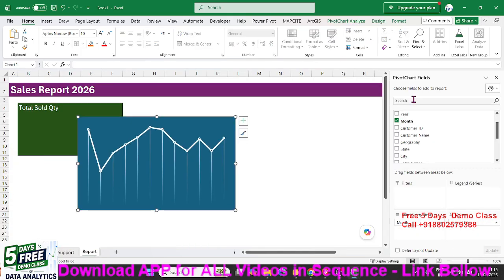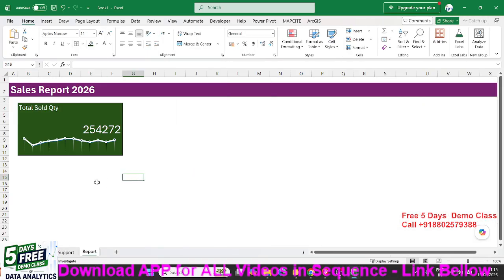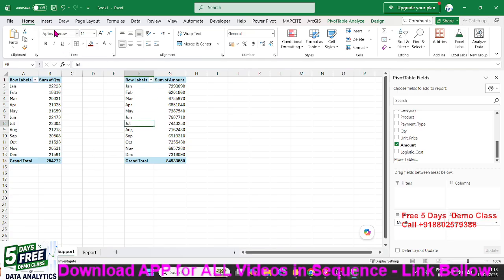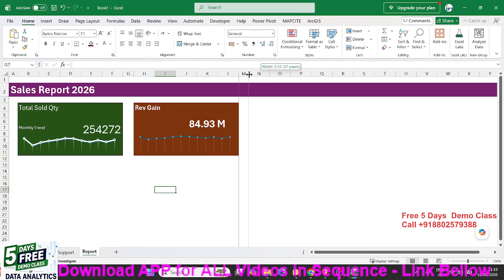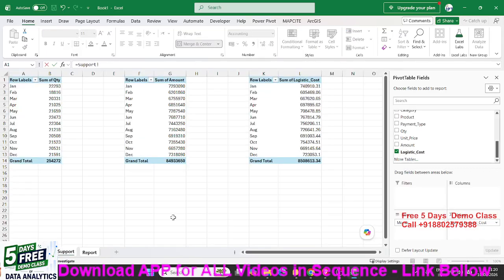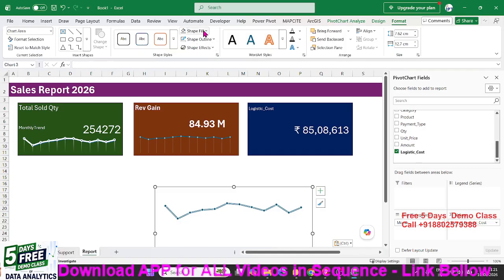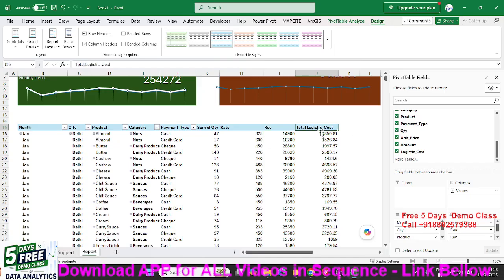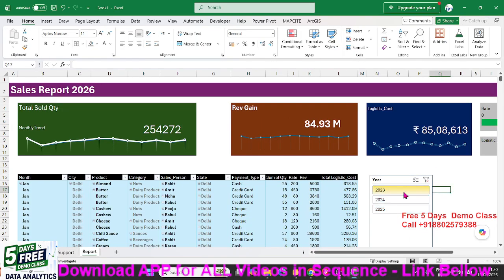Excel Dashboard Classes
Sujeet Kumar -  IPT Excel School
Android: Download from Google Play

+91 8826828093 | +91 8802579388 | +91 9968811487

📊 What We Teach:

Advanced Excel (Formulas, Dashboards, Automation)

Office Scripts & Google Sheets Automation